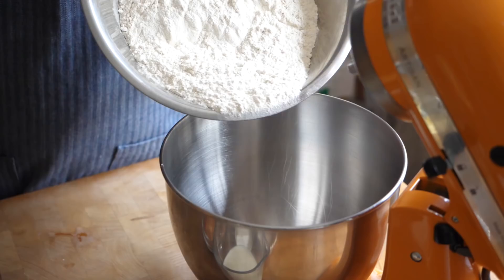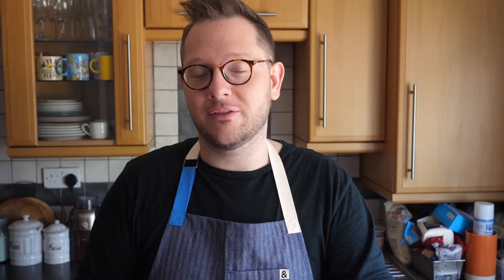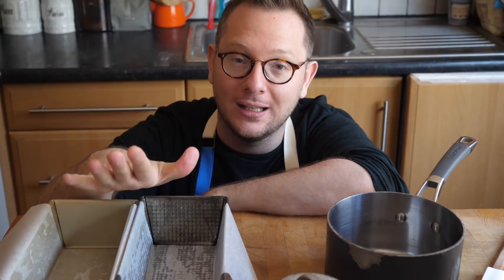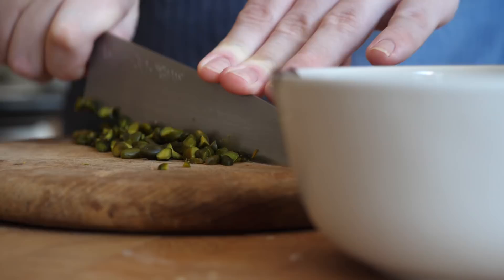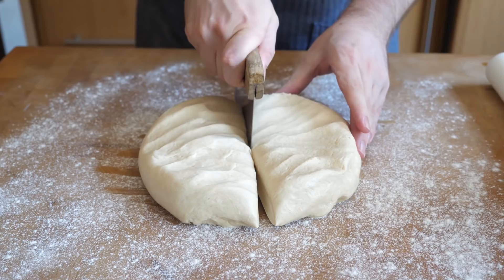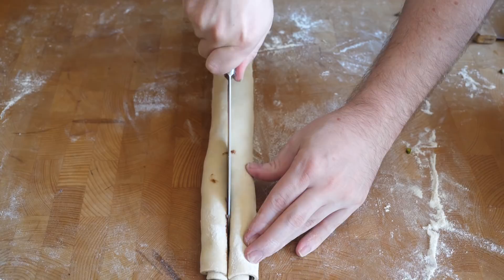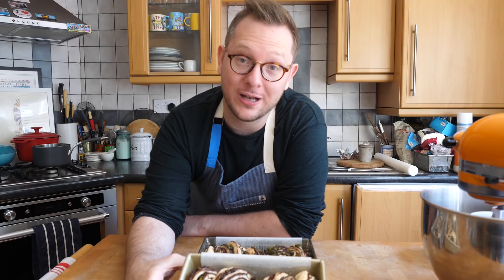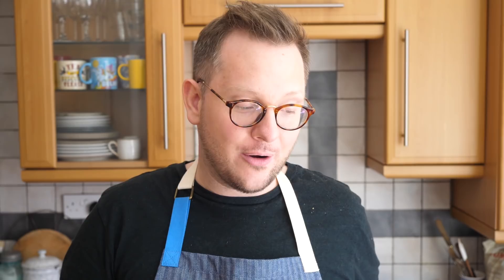How to make Chocolate Babka - The Boy Who Bakes - Recipe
Todays recipe is for a delicious pistachio chocolate babka, its a super delicious recipe and although takes a little time, is well worth the effort.